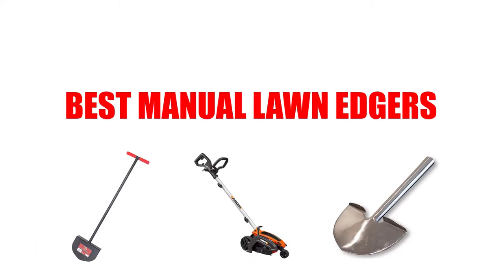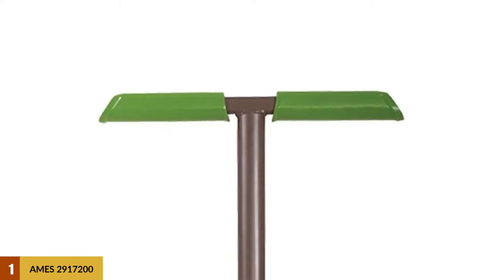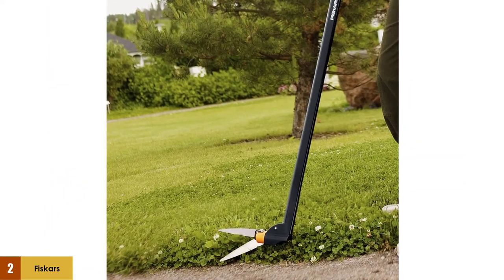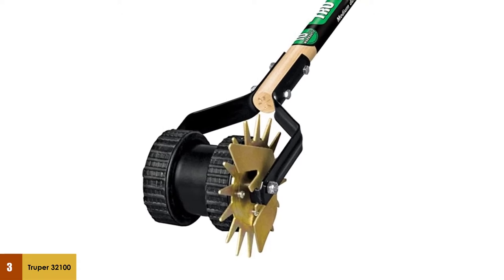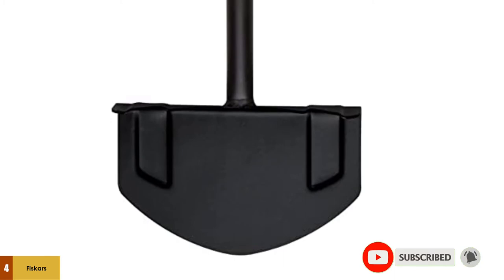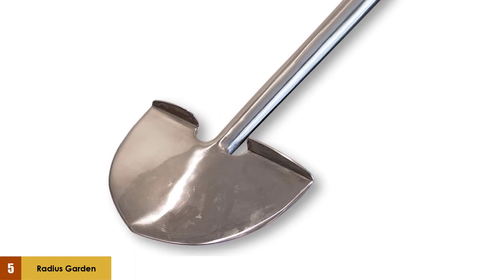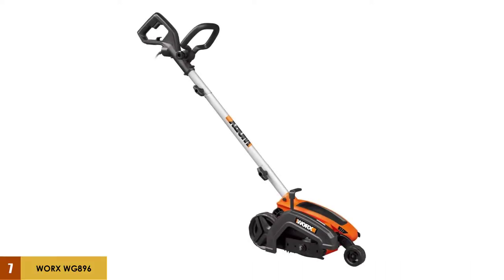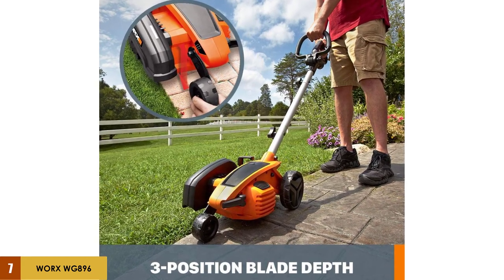Best Manual lawn edgers Reviews 2024 [Top 7 Picks]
best manual lawn edgers 2024
See Update Price & Products Reviews of Top 7 manual lawn edgers:

1. AMES 2917200 Saw-Tooth Border Edger

2. Fiskars 36 Inch Long-Handle Swivel Grass Shears

3. Truper 32100 Tru Tough Rotary Lawn Edge

4. Fiskars 38.5 Inch Long-handle Steel Edger

5. Radius Garden 206 PRO Garden Stainless Steel Edger

6. Bully Tools 92251 Round Lawn Edger

7. WORX WG896 12 Amp 7.5" Electric Lawn Edger

Are you searching for the Best Manual lawn edgers?

If so, then you are in the right place for getting essential information on Best Manual lawn edgers.

In This Manual lawn edgers Review Video, We Will shows you 7 top-rated Manual lawn edgers to buy in 2024.  We made this list based on our personal opinion based on their price, quality, durability, brand reputation, User Feedback and other related issues.

Jump to the Section:
00:00 Introduction.
00:12 AMES 2917200 Saw-Tooth Border Edger Review.
01:10 Fiskars 36 Inch Long-Handle Swivel Grass Shears Review.
02:24 Truper 32100 Tru Tough Rotary Lawn Edge Review.
03:18 Fiskars 38.5 Inch Long-handle Steel Edger Review.
04:06 Radius Garden 206 PRO Garden Stainless Steel Edger.
04:50 Bully Tools 92251 Round Lawn Edger Review.
05:35 WORX WG896 12 Amp 7.5" Electric Lawn Edger Review.